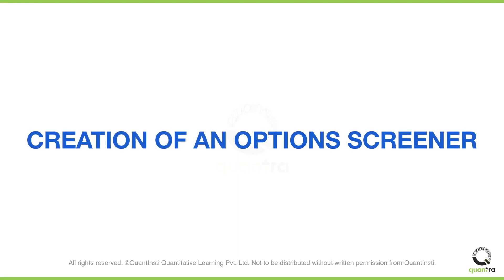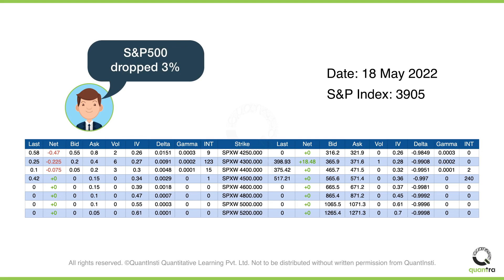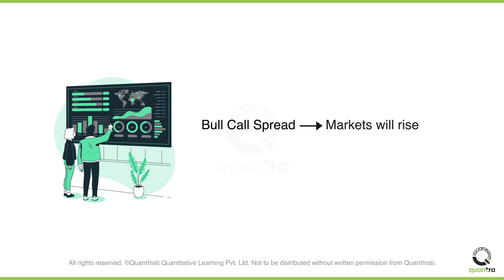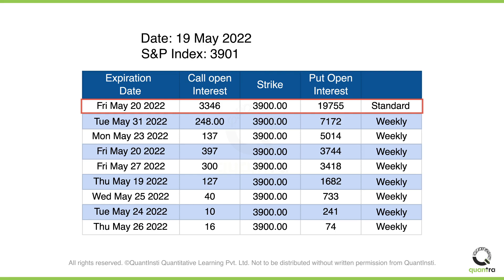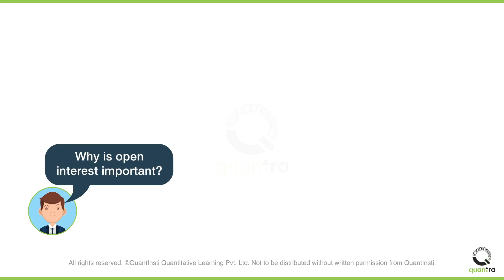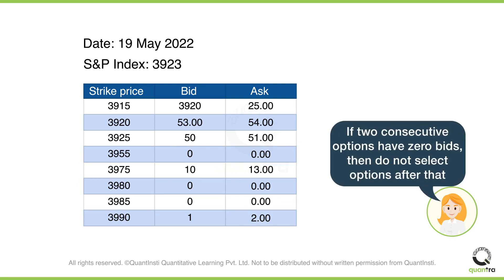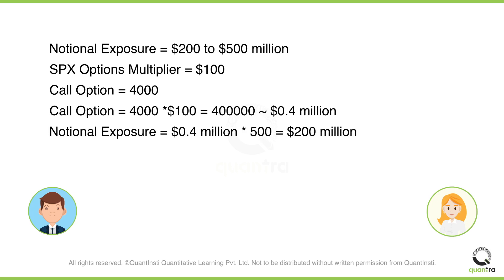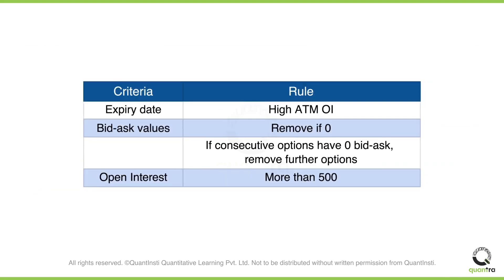Creation of an Options Screener | Systematic Options Trading Strategies | Quantra Course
Welcome to this video on the creation of an options screener. After completing this video,
you will understand the need to screen options, and how to reduce the option chain to a manageable set.
While screening options you will use parameters such as expiry dates, bid and ask prices, open interest, and strike price. John has learned about options and is excited to try his luck with options. On 16th May 2022, the S&P 500 Index is at 4025. John thinks that the fall in S&P 500 is temporary. And he believes that the S&P 500 in the month of June will cross 4500. He buys the SPX Call option for $1.
This call option had a strike price of 4500 and an expiry date of 17 Jun 2022. Lo and behold, after a few days due to fear of recession in the US and high inflation, the S&P 500 fell by 3%.
The option which John had purchased has no bids or buyers. There is no volume either. John is stuck and faces the risk of options expiring worthless and losing out on the premium he paid to purchase the options.
He goes to Sophie. Sophie is a school friend of John and an expert in options trading. John explains to Sophie what happened to him while trading options. That he was stuck in option, there were no buyers and no volume. And asks Sophie for advice.
Sophie tells John that there were multiple mistakes he did, including not selecting the right options. Theoretically, options can make unlimited profits but in reality, it is far from true. So based on your view of the market you should choose the right option strategy.
For example, you could select a bull call spread if you think markets will rise, or butterfly spread if you think the market will stay where it is, and so on. Once you select the strategy,
you need to filter the options set which is available. This will help you when you have to enter and exit a trade.
John admits that is a good idea. Sophie further mentions that there are hundreds of options for a specific asset. And screening options help you to narrow down on a few which are perfect for your strategy.
John asked what should be the first screening criteria?
You can keep the date of expiry as the first criteria. S&P 500 has weekly expiries which expire on each day of the week. That is, they expire on Monday, Tuesday, Wednesday and  so on. And there are standard expiry options which expire on the third Friday of the month. On 19th May, we will have the following options which will expire in the month of May. There are two options which are expiring on May 20. One is for standard expiry and the other is for weekly expiry.
Which expiry date to select?
On the 19th of May 2022, the S&P 500 is at 3901. We can take at the money strike price as 3900. For each of the expiry in May, we have to find the open interest for the ATM strike price of 3900. The open interest is highest for the standard expiry of May 20th, 2022. So this expiry date should be selected. John asks Sophie the May 20 expiry is very close.
What other expiry option does he have?
In that case, you can select the next expiry with the highest open interest. You can select the expiry of May 31st, 2022.
John asks why selecting options with high open interest is important?
Open interest is an indication of how many contracts are active. A higher open interest  can be inferred as many traders, hedgers and speculators are active on that expiry. This is a good sign as you can easily enter and exit from your options trade. But you know that on
the same expiry date there are still many options with different strike prices.
Which one to select from them?
After you have shortlisted the expiry, you should check for the bid and ask price. You will remove those options which have zero bid or ask price. As there is not much point in selecting options whose value is zero. Also, it will be difficult to enter and exit from such options. In this case, you will not select the option with the strike price of 3955.
Further, if you have two consecutive options with zero bids, then you will not consider any options beyond them. This is more of a subjective criteria but acts as a fail safe method to avoid selecting wrong options. Since the options with the strike price of 3980 and 3985 have zero bid or ask, we will ignore 3990 and all options above 3990 as well.